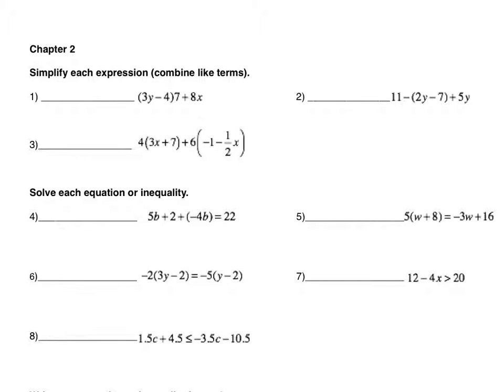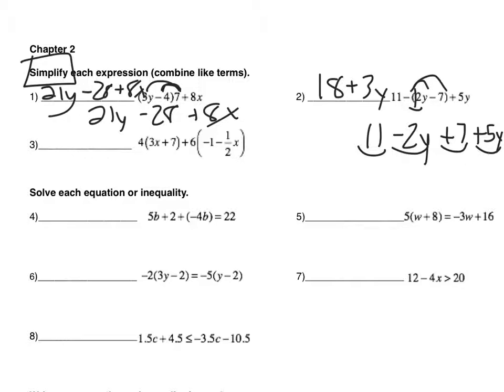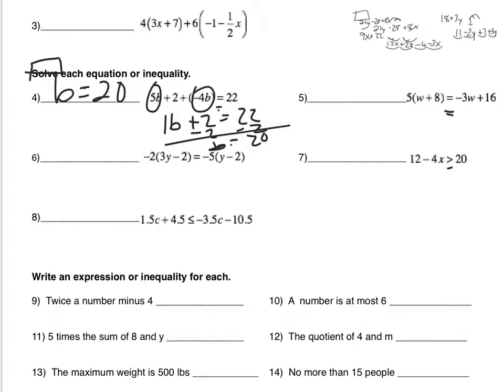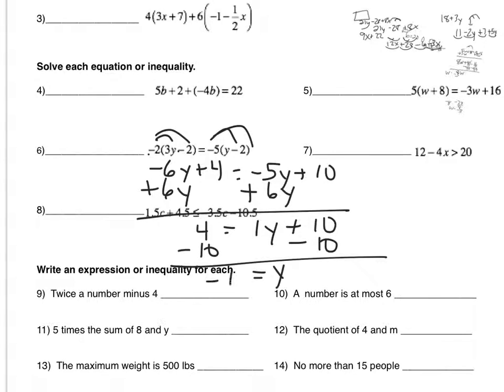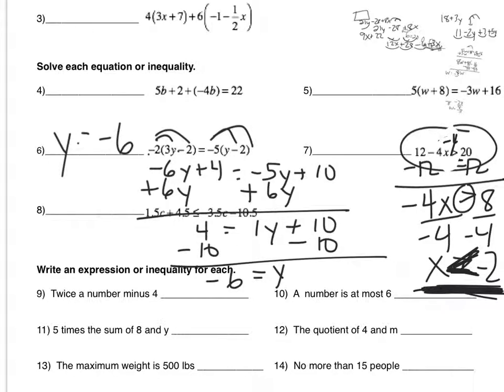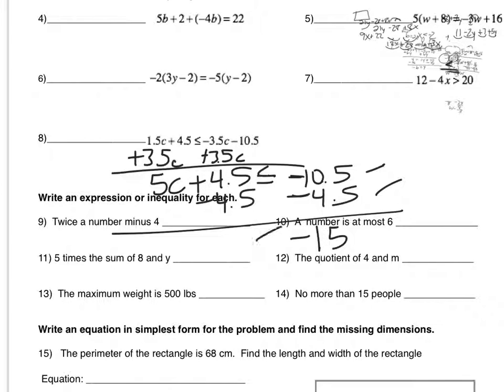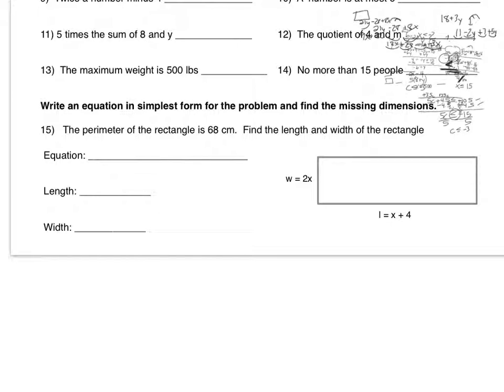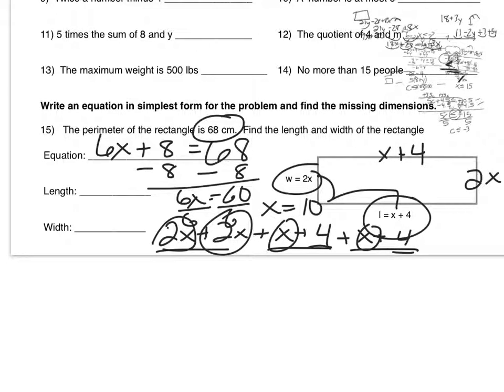Chapter 2 Pre-Algebra Review